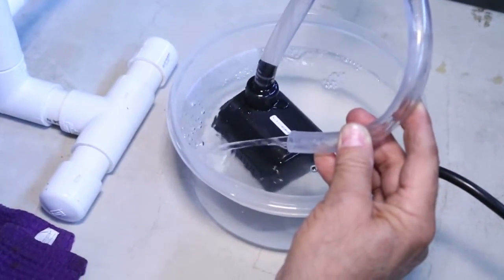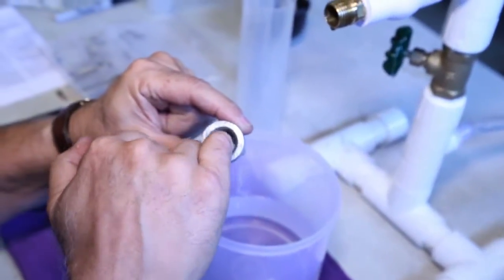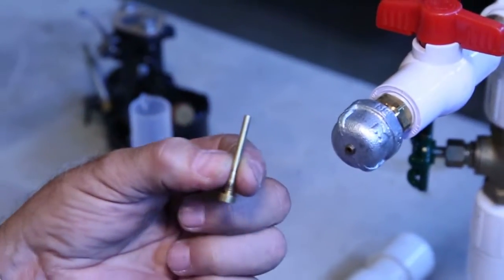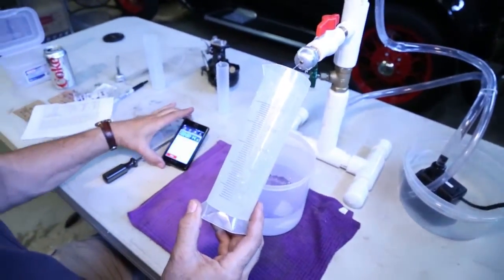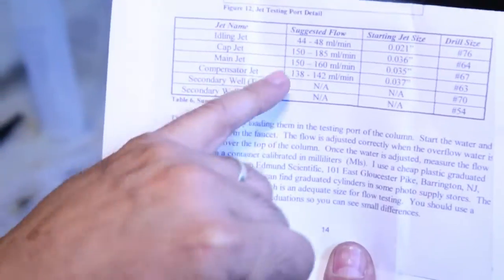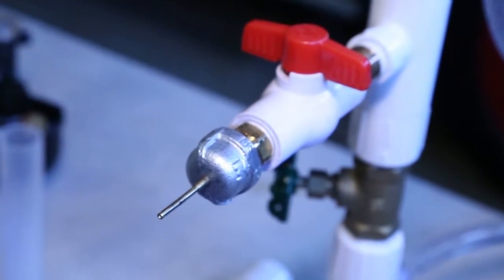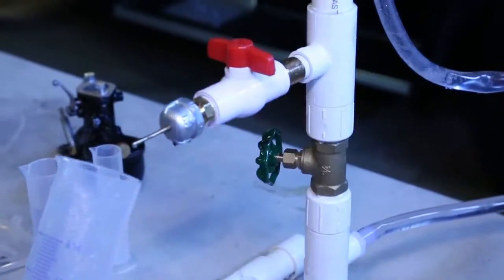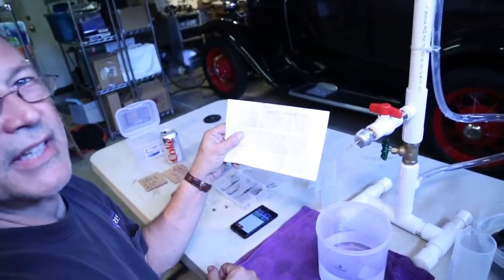ZENITH Carburetor - Flow Test JETS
LEARN how to test the flow of Ford Model A carburetor JETS.
MAIN JET, IDLE JET, COMPENSATOR JET, CAP JET IN A ZENITH Z CARBURETOR MFG 1928 to 1931